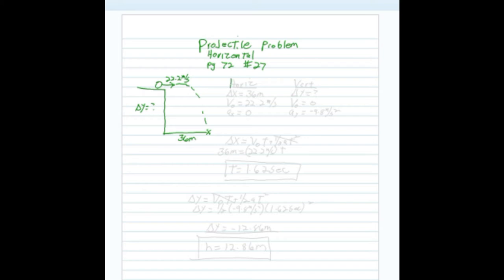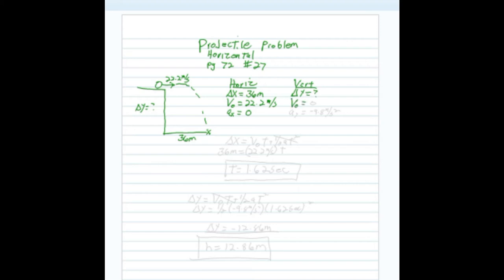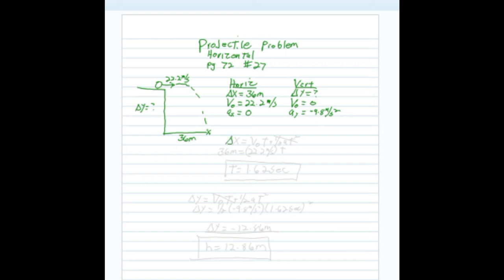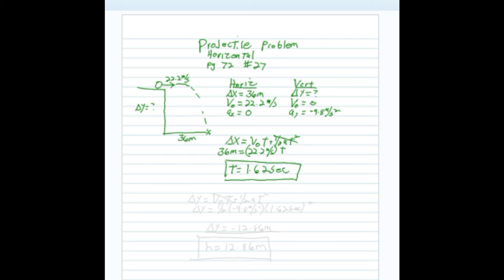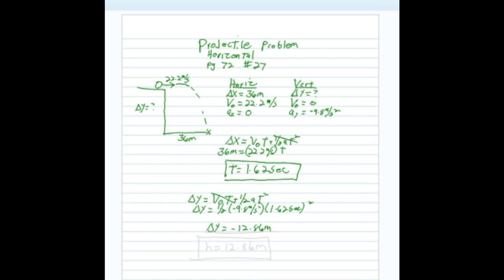Projectile Motion-Horizontally Launched Example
Mr. Celona goes through a horizontally-launched projectile problem